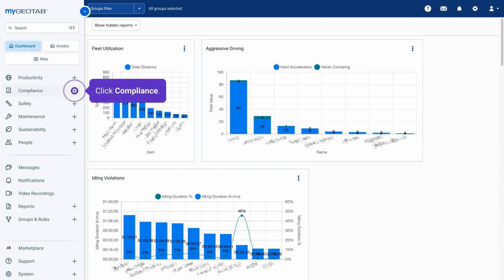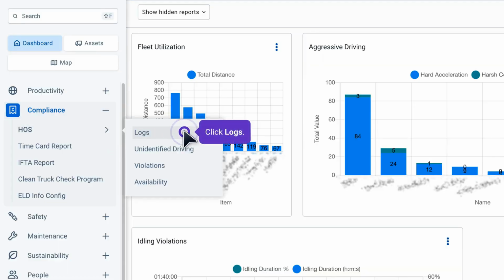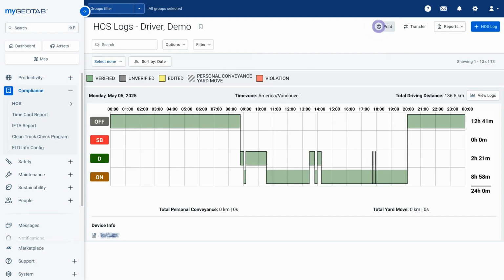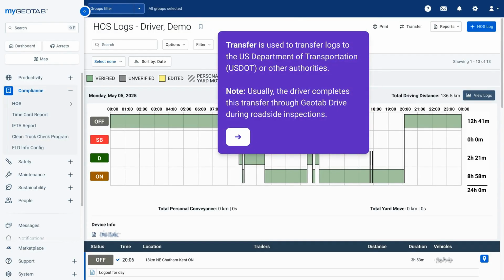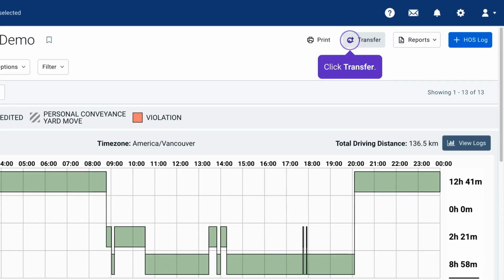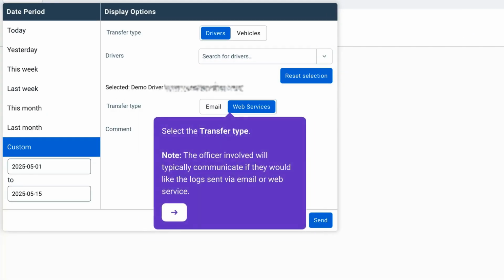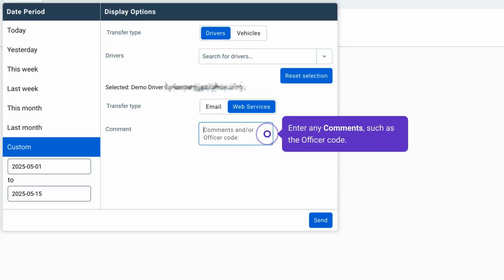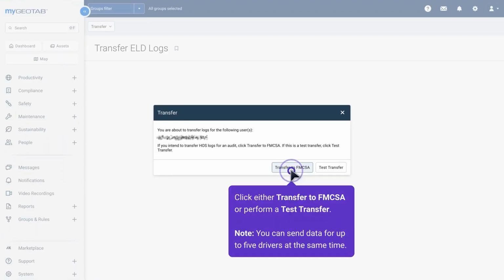How to Print and Transfer HOS Logs in MyGeotab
Learn how to print and transfer Hours of Service (HOS) and ELD logs in MyGeotab in this MyGeotab tutorial. This step-by-step MyGeotab guide shows how to navigate to HOS logs, print logs, and transfer logs to the FMCSA or other authorities.

Step 1: Click Compliance, then HOS, then Logs.

Step 2: Find the desired logs to print using the Options menu.

Step 3: Click Print, select the correct printer and print options, then click Print.

Step 4: Click Transfer and select a date period.

Step 5: Select the drivers to transfer logs for.

Step 6: Select the transfer type, then enter any comments such as the officer code.

Step 7: Click Send, then click Transfer to FMCSA or perform a Test Transfer.

This video helps MyGeotab administrators print and transfer HOS and ELD logs to the appropriate authorities.

Still need help?

Chapters:

00:00 | How do you navigate to HOS logs in MyGeotab?
00:09 | How do you print HOS logs in MyGeotab?
00:22 | How do you transfer HOS logs to authorities in MyGeotab?
00:48 | How do you set the date period and select drivers for a transfer in MyGeotab?
00:56 | How do you choose a transfer type and send logs to the FMCSA in MyGeotab?